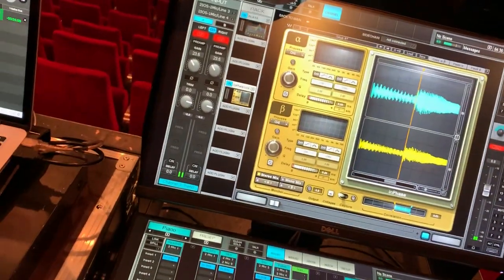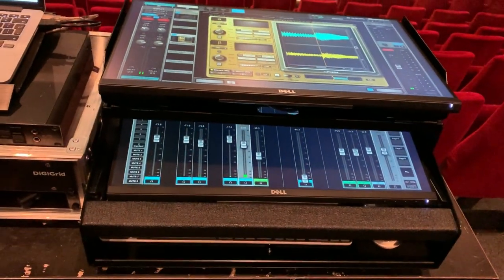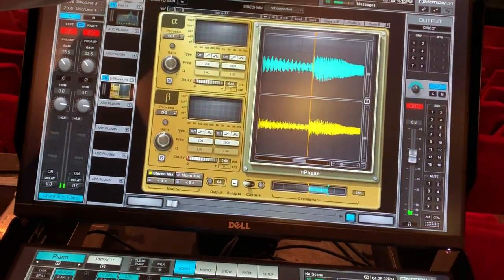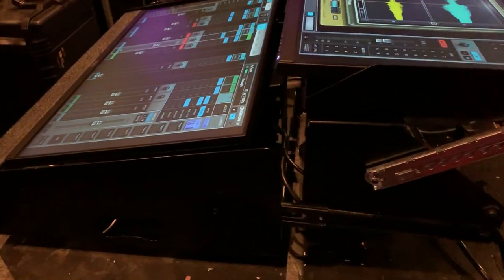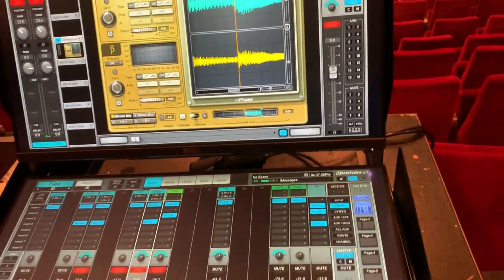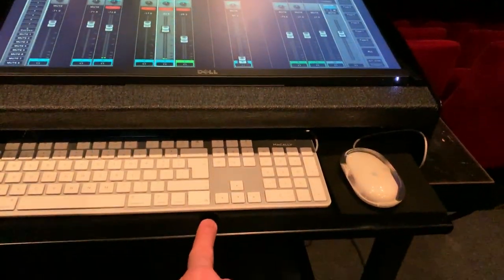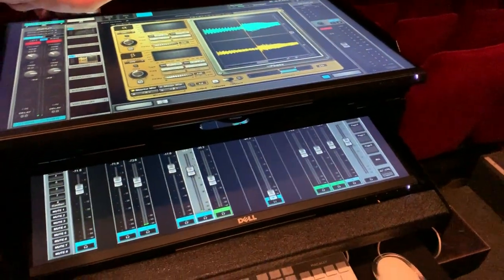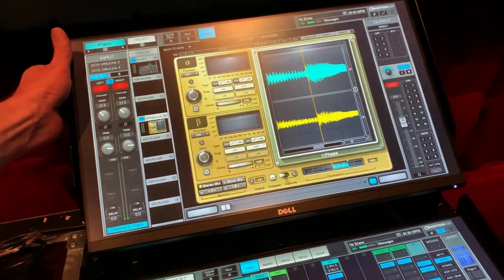LV1 case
My awesome Waves LV1 case